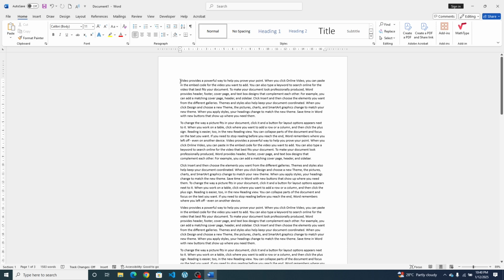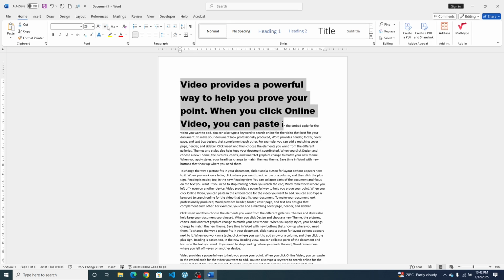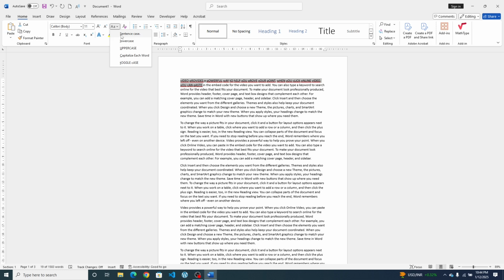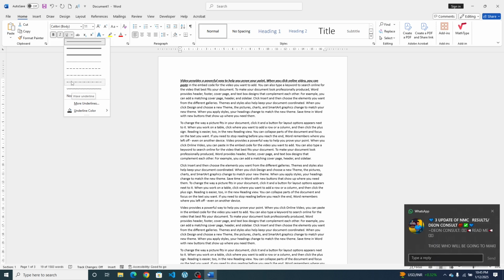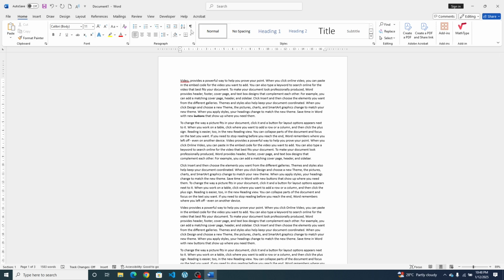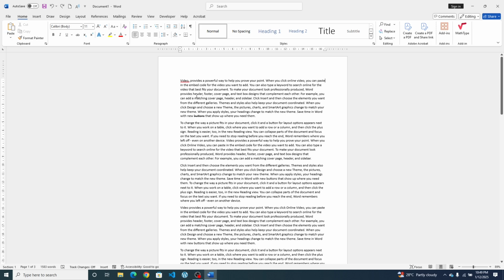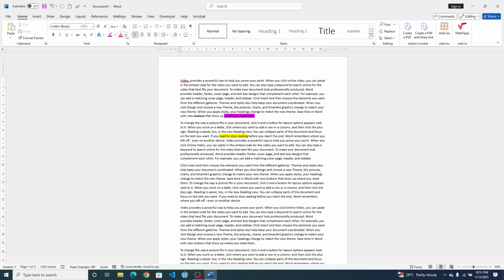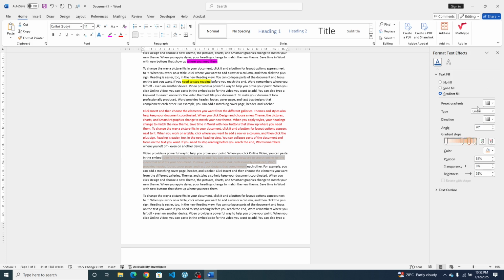Microsoft Word Home Tab and Ribbon—The Font Group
Microsoft Word Home Tab and Ribbon— The Font Group in this video cover the alignment, bold, italic, font color, font, etc in the font group of MS Word.
learn everything you need to learn about the font group in the Microsoft Word home tab and ribbon